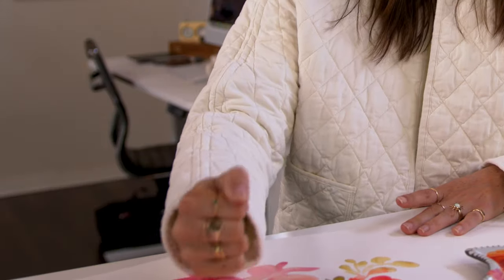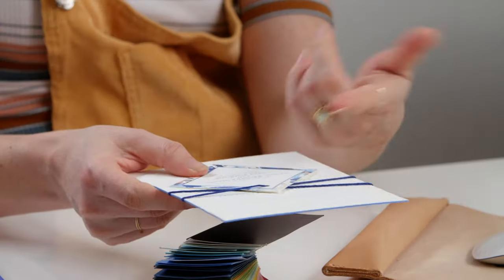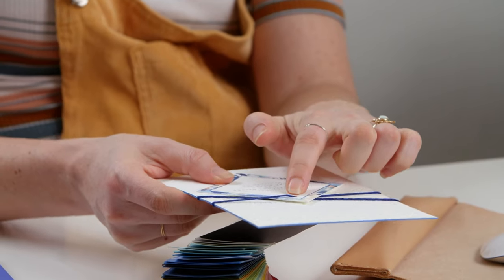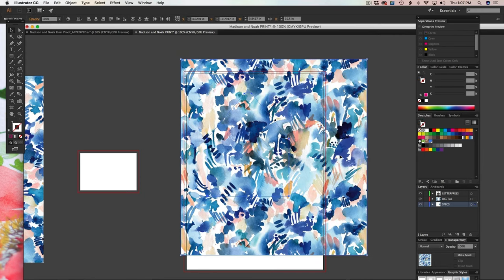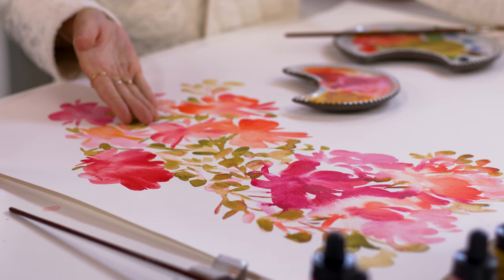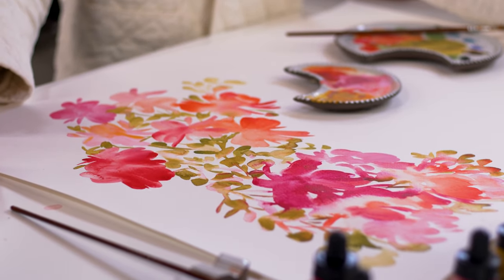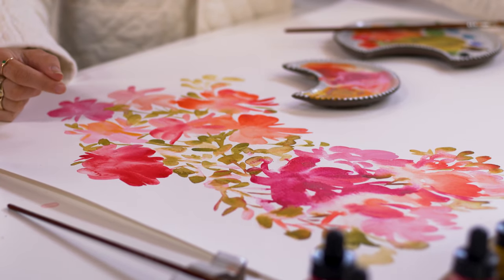How I started my stationery business, Patreon Live BTS, painting watercolor flowers ✨ studio vlog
Welcome to my studio. This week I am working on stationery business things and talking my experience, I have a Patreon live that I'll show you the BTS, and I take some time to watercolor flowers.

00:00 - Intro
00:57 - Pen to press admin work and hyper focus…
02:32 - Fun art hack for stressful admin times…
04:59 - ADMIN + PAINT PARTY TIME
07:19 - STORY TIME: starting out as wedding stationery designer
12:55 - Patreon live this week…
13:32 - Patreon live BTS
16:15 - BIG EXCITEMENT FOR THIS!